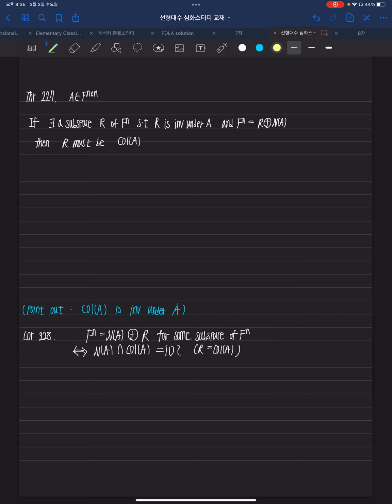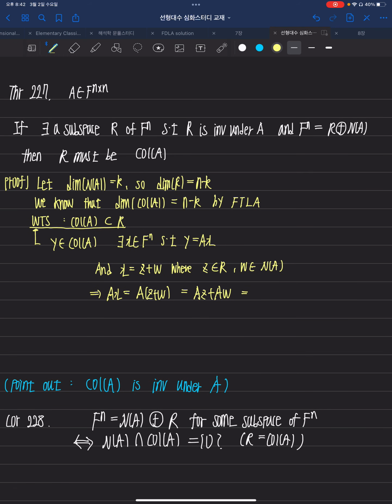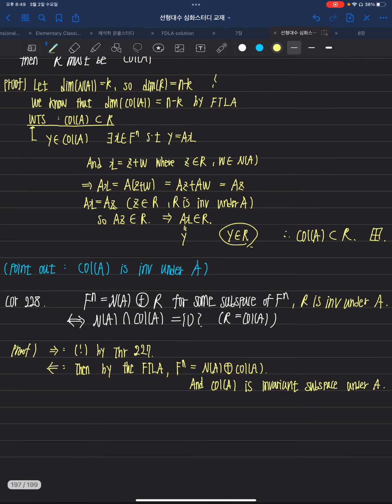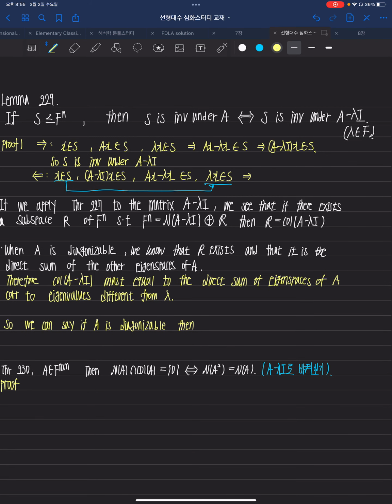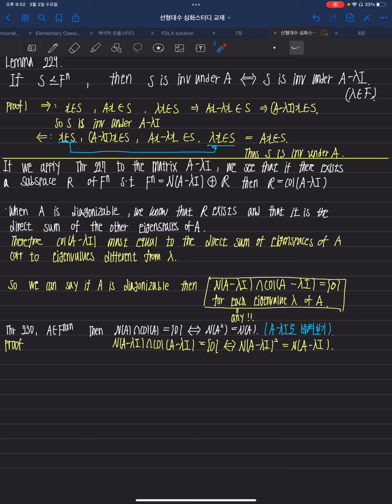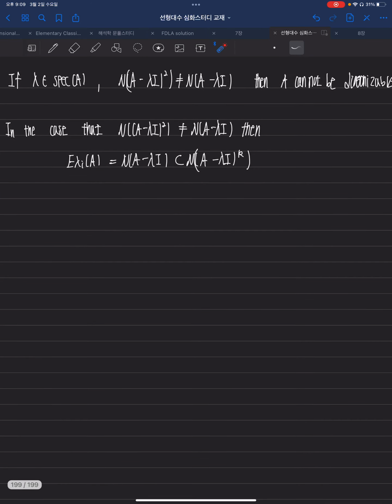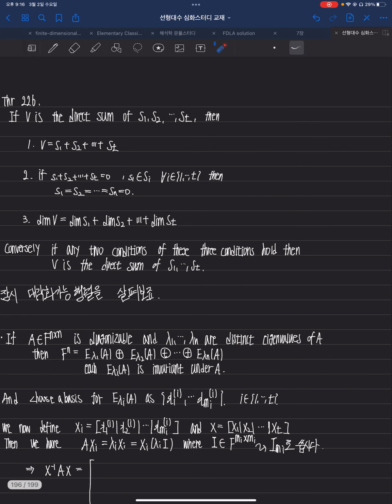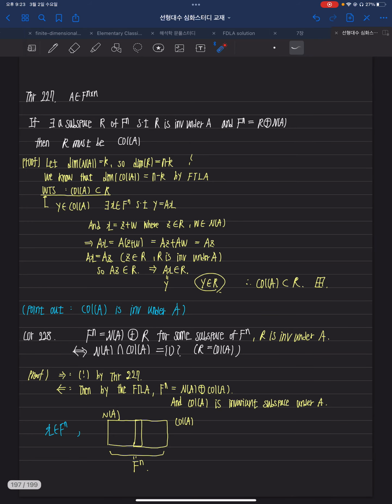5.1 Invariant subspace -2